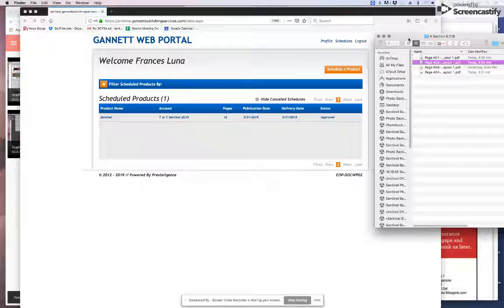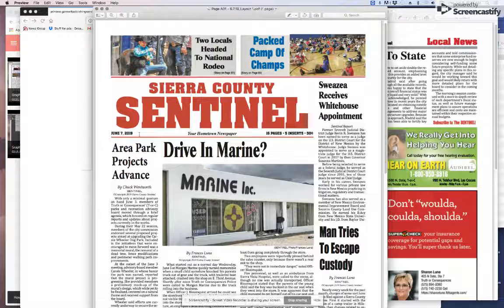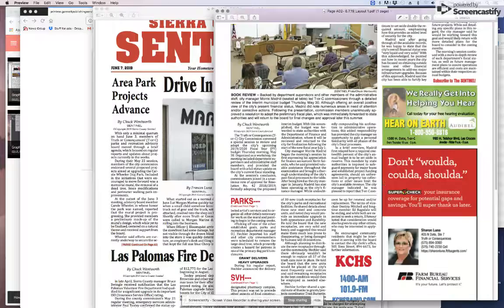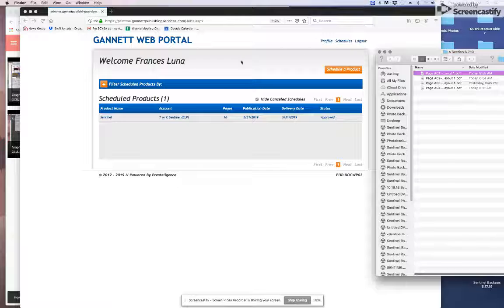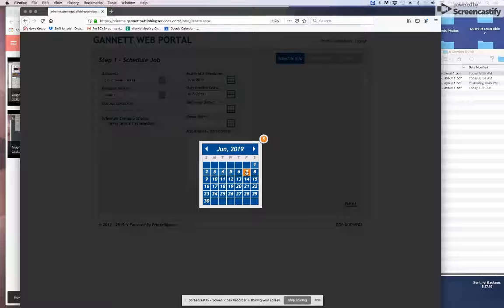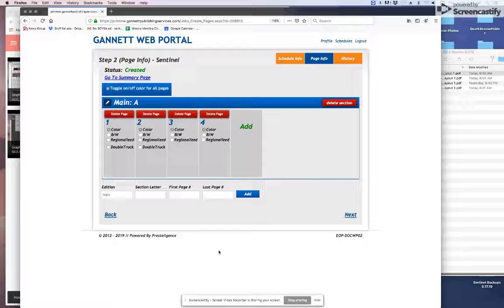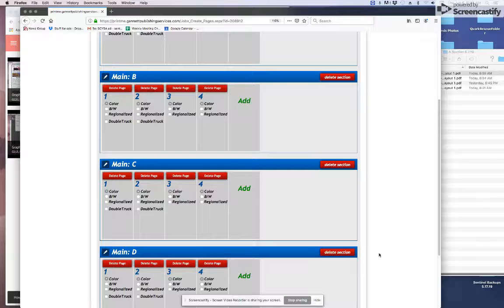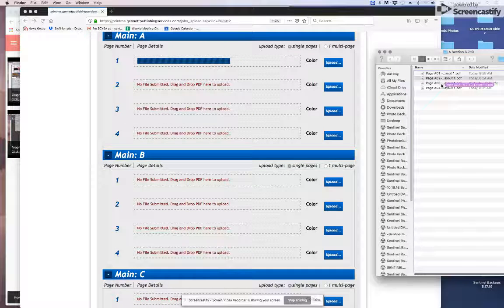Graphics - Upload for Print Part 1